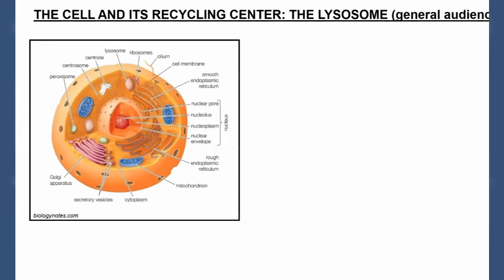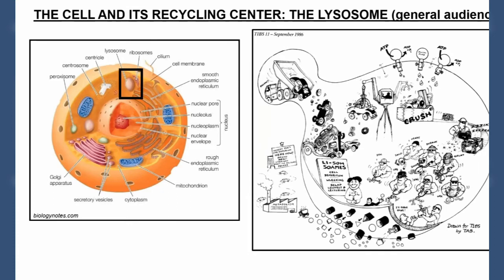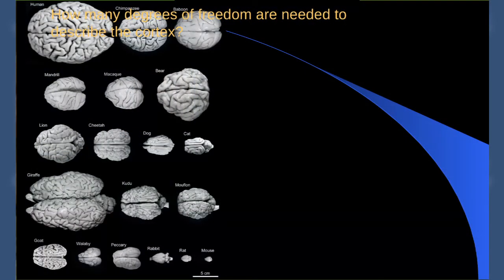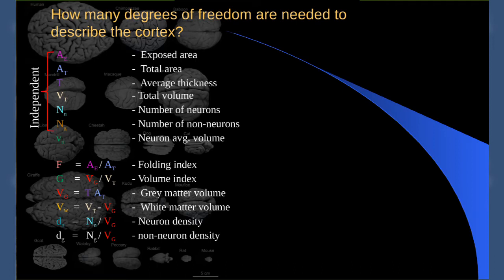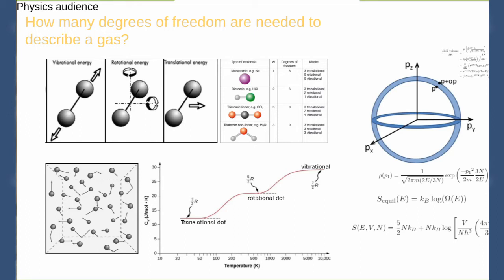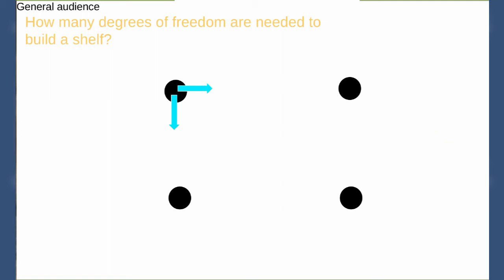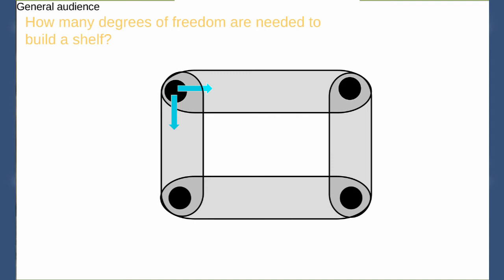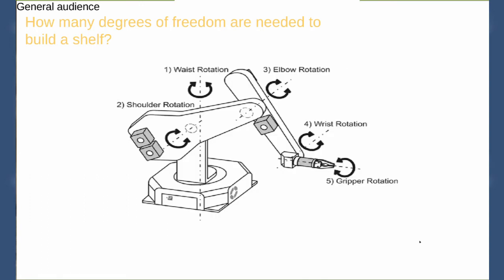How to Prepare a Scicomm Presentation - BioRoom Science Communication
Chair - Tahira Anwar @Dr_Tahira_Anwar
            Bruno Mota @w40nsk1

Tips from Tahiwa 01:00
Scicomm presentation sample 15:00
Tahira Q&A 18:40
Bruno talks about connecting with your audience expectations 22:00
Bruno Q&A 33:50

BioRoom logo: Alessandra Lodrini, @alelodrini